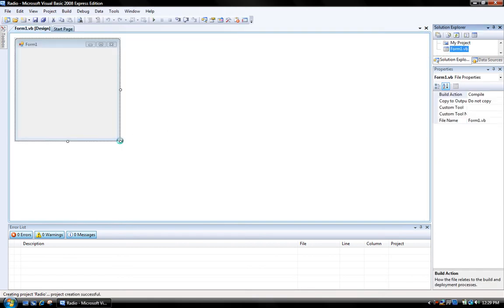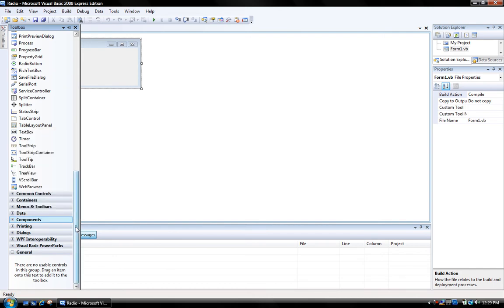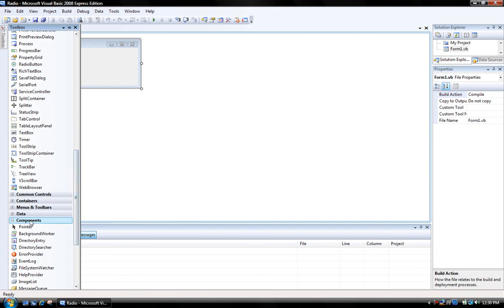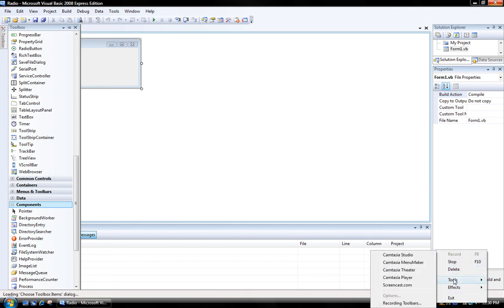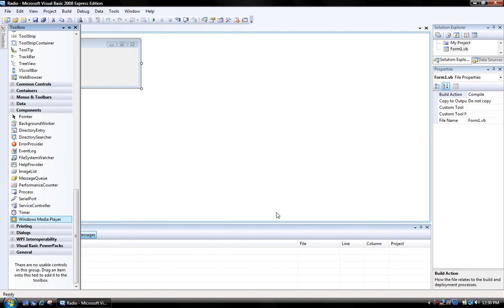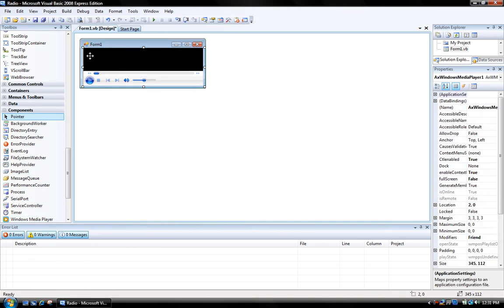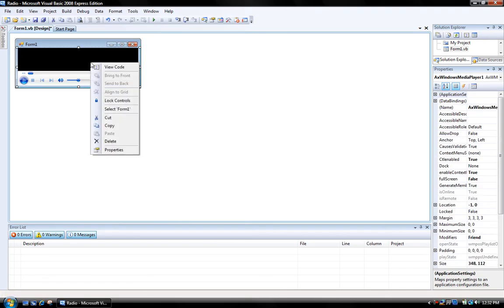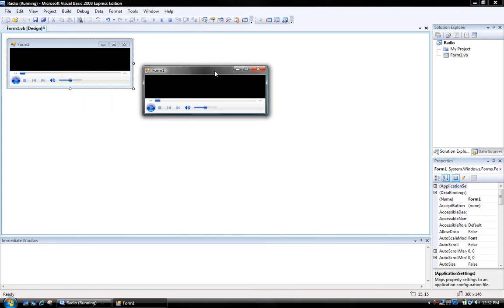How To Make A Radio In Visual Basic 2008